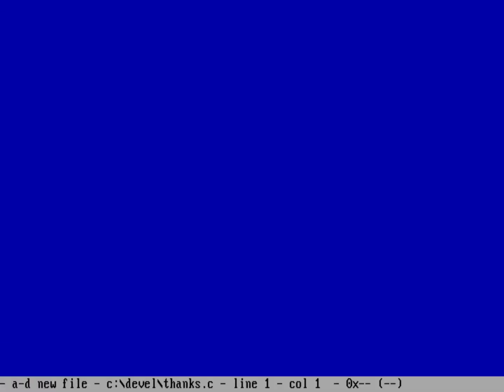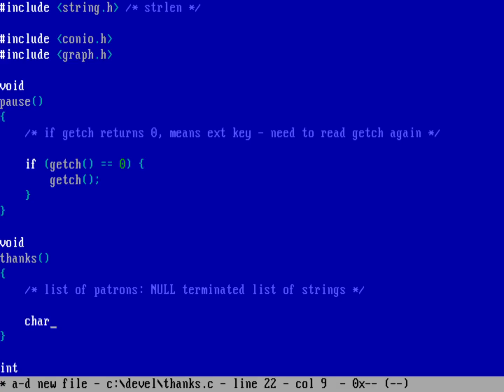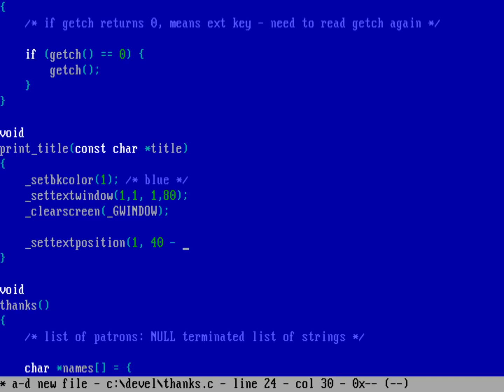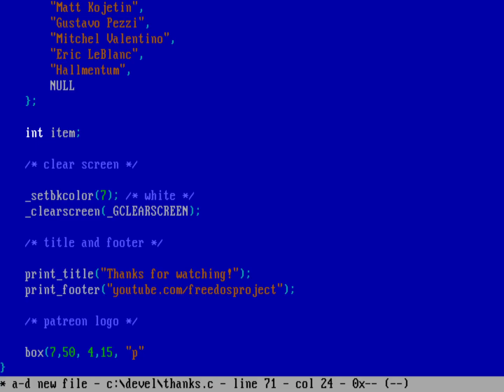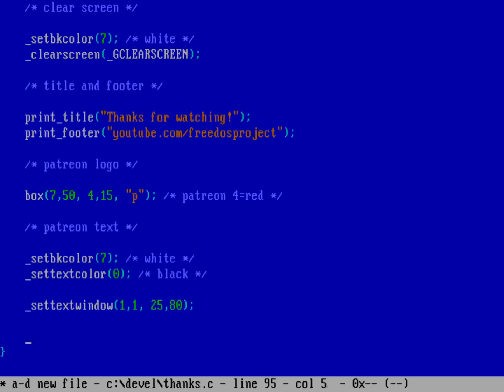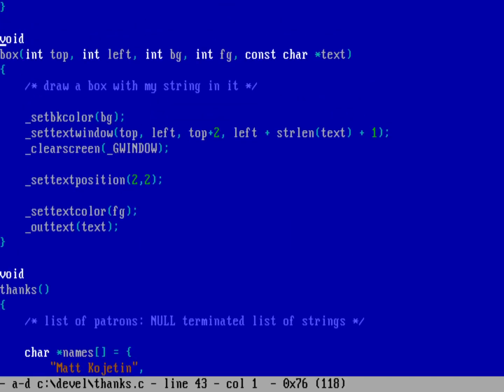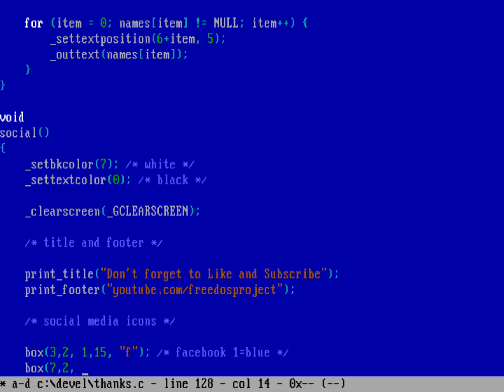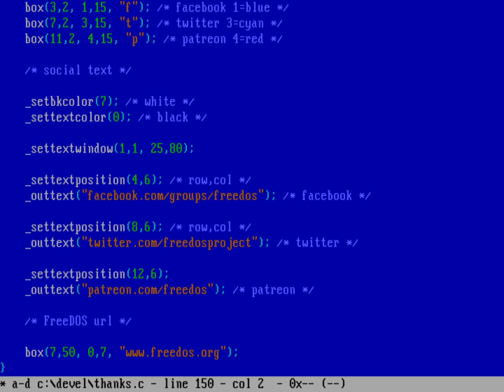Video end screens as a DOS program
We changed the name of our Twitter account a while back, but I forgot to update the end screens on these videos with the new URL. This is just a two-minute change to update the image. But the end screens are set up to emulate a DOS environment - why not just do the end screens in DOS? Let's write a DOS program to display the YouTube end screens.